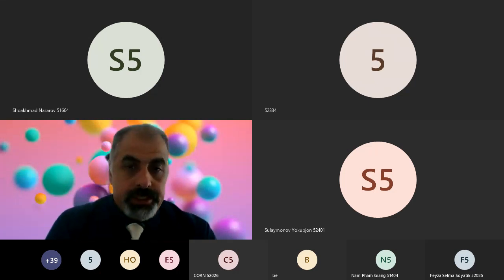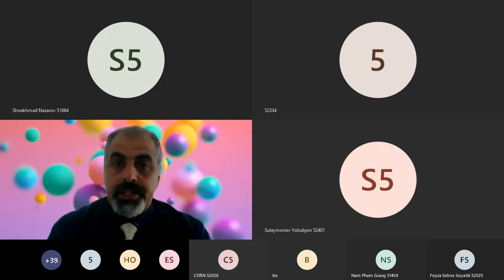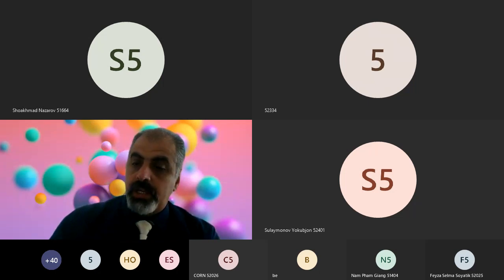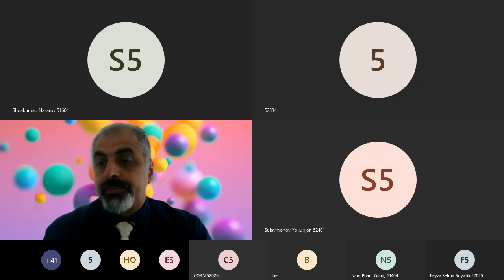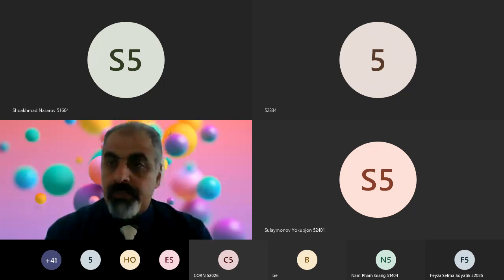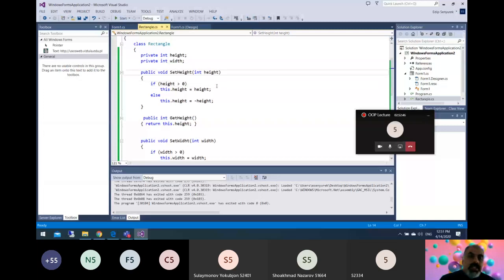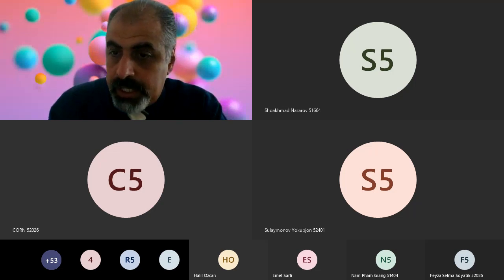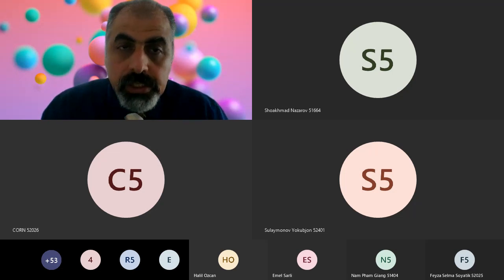16EncapsulationInheritanceLab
Unfortunately, because of CoronaVirus, we cancelled classes in University. But we do our lecture online. I uploaded raw video without editing. For the students who missed the lecture.